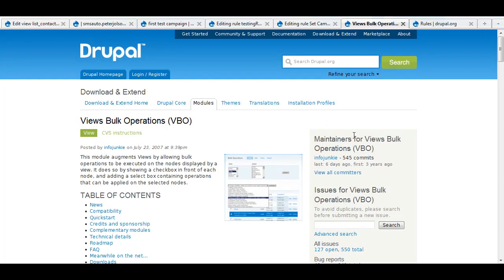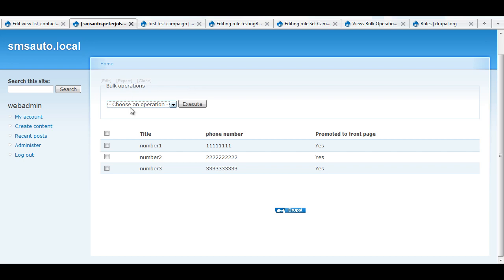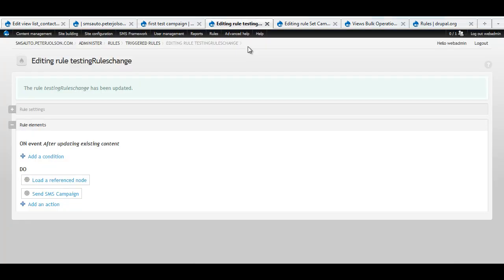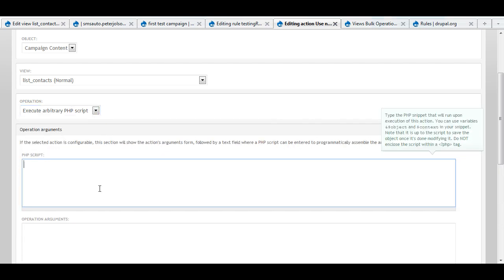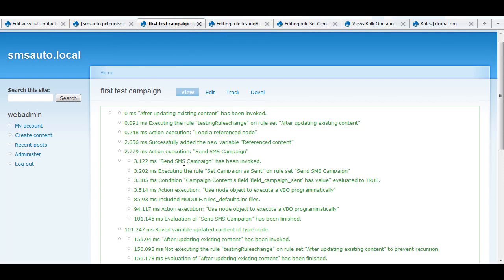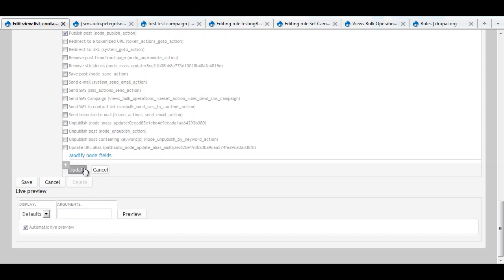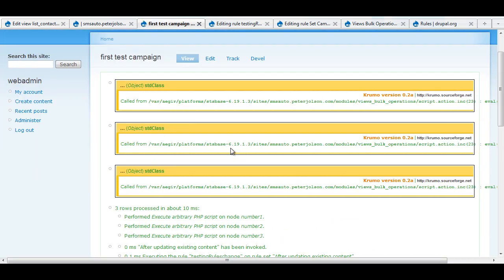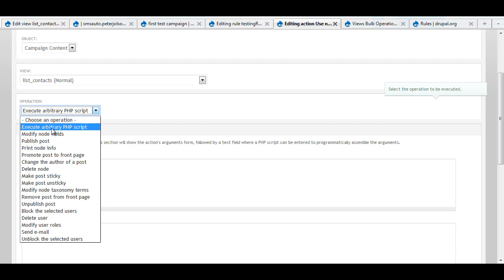Drupals Views Bulk Operations and Rules - A Simple Issue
After messing with the rules action "Use node object to execute a VBO programmatically" and having lots of issues with it, I finally realized something very simple. I think that this will solve lots of other issues I've seen in this queue, here it is:

The action you want to use in rules, must also be enabled for the view your using.